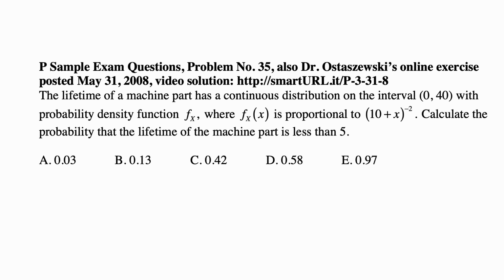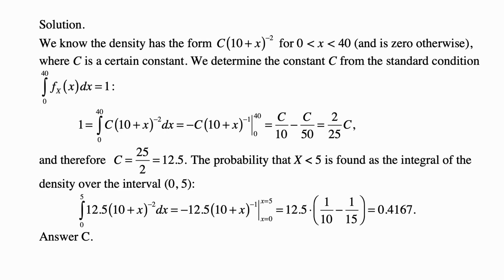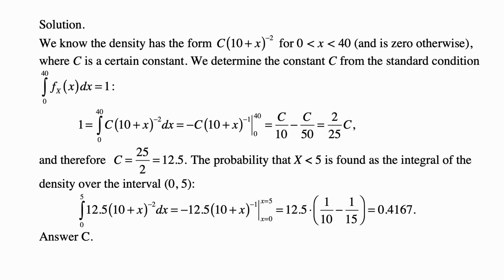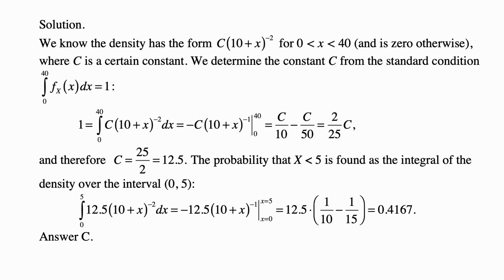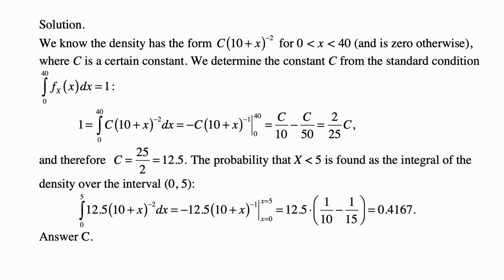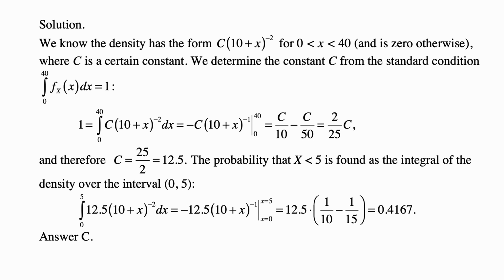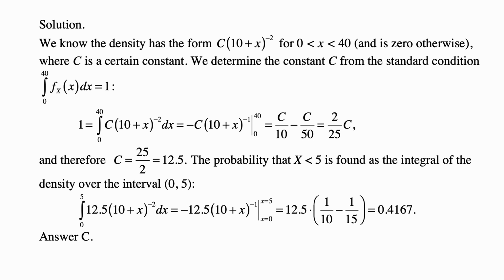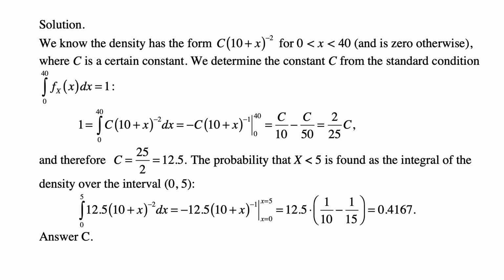Exam P exercise for February 24, 2019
Exam P exercise for February 24, 2019, P Sample Exam Questions, Problem No. 35, also Dr. Ostaszewski’s online exercise posted May 31, 2008, video solution